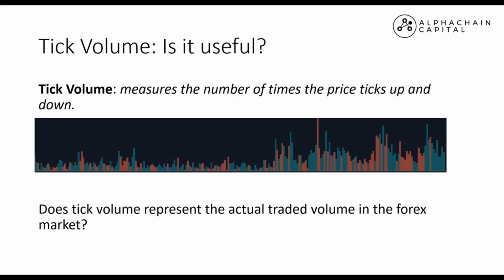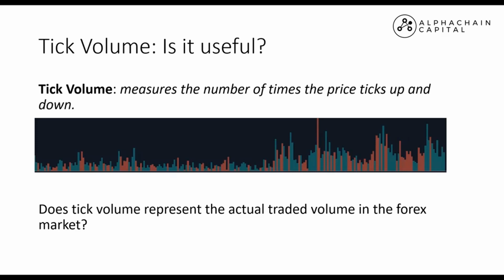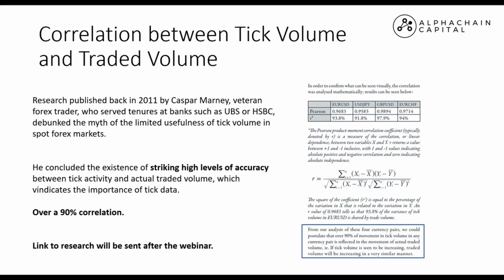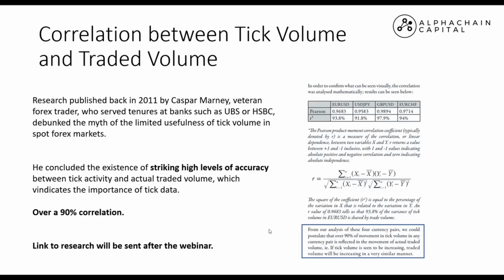y2mate com Tick Volume Is it useful 1080p